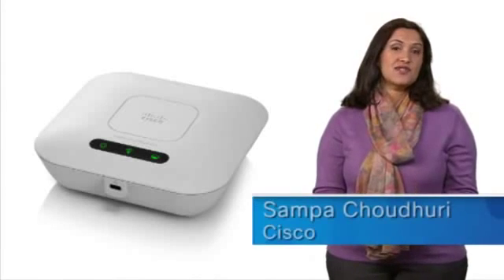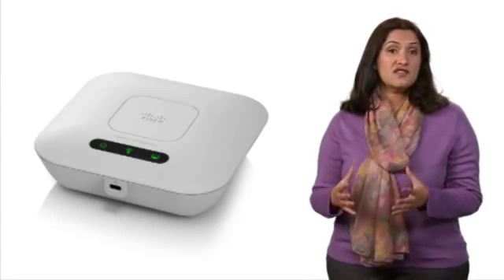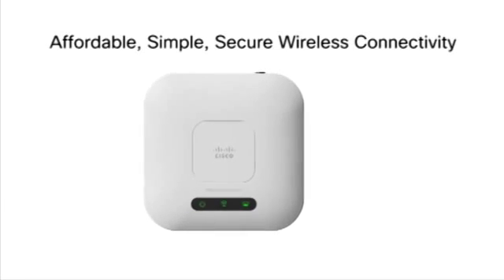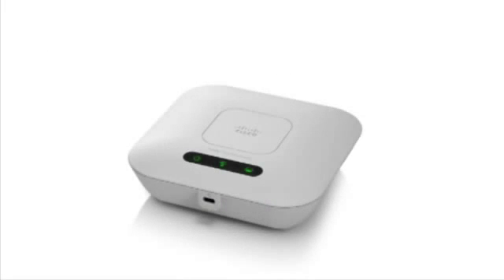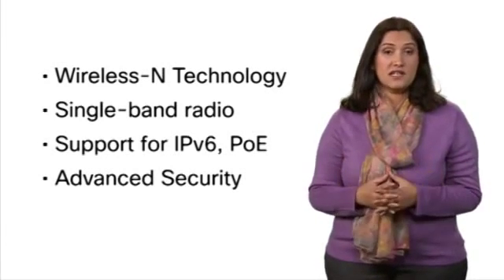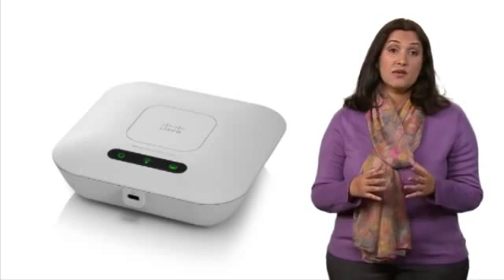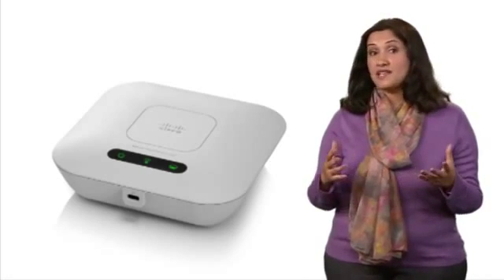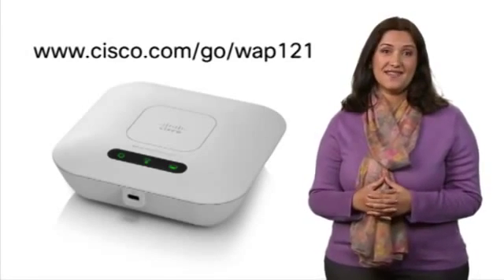Cisco WAP121 Wireless Access Point Video Data Sheet